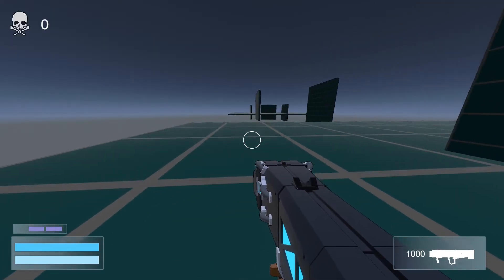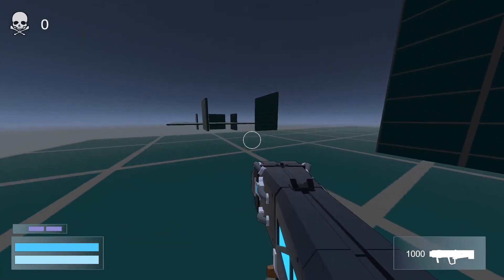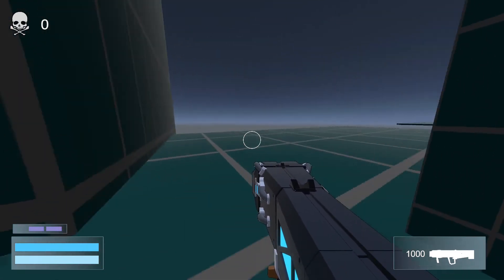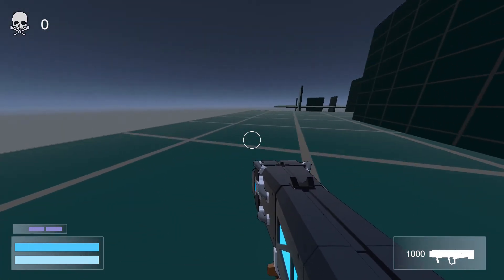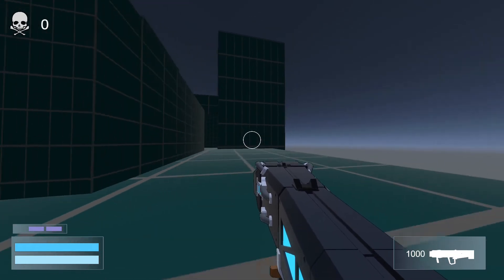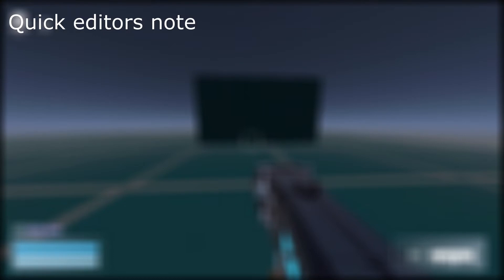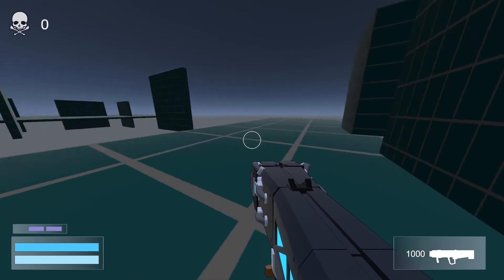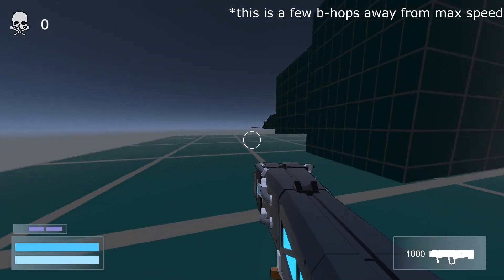Devlog #1 || Movement mechanics in my Unity FPS game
This is my second devlog so if its a bit rough around the edges I apologize (more  unity fps devlogs coming,, and maybe other stuff too). I've been working on a movement shooter in Unity for quite some time now and just wanted to share it here. Its still very WIP so that's why some things look the way they do. Feel free to let me know what you think about it. Anyway, bye for now.